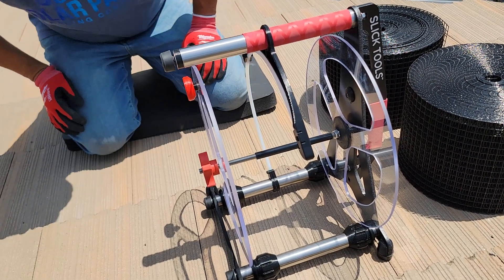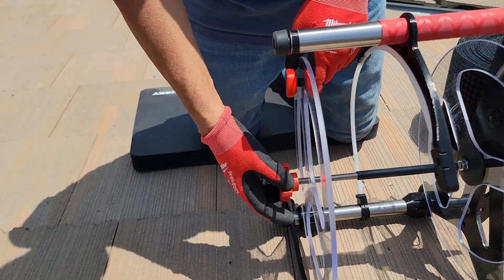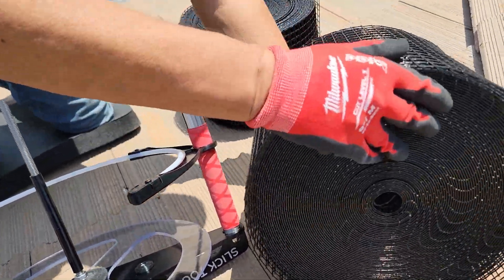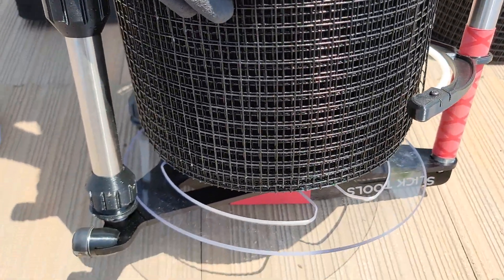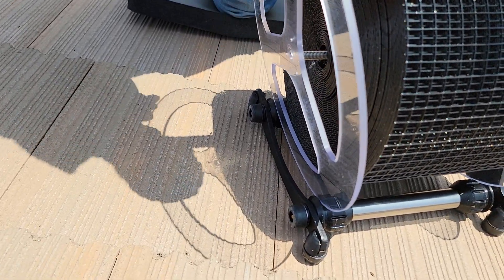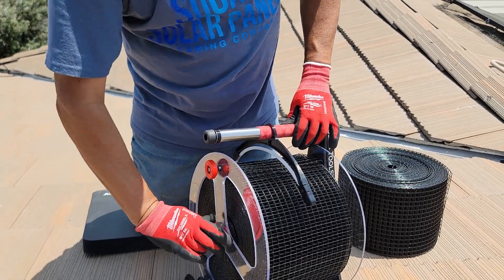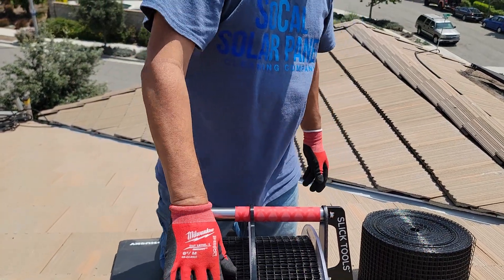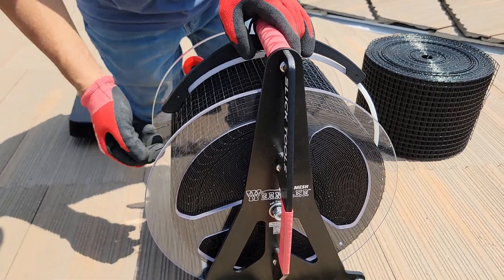How To put 6 or 8 inch Wire Mesh onto Your New Slicktool Mesh Machine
Learn how to effortlessly put 6 or 8 inch wire mesh onto your new Slicktool Mesh Machine with Susan and Henry from SoCal Solar Panel Cleaning Company! Watch as they demonstrate step by step how to set it up and get it ready for use.